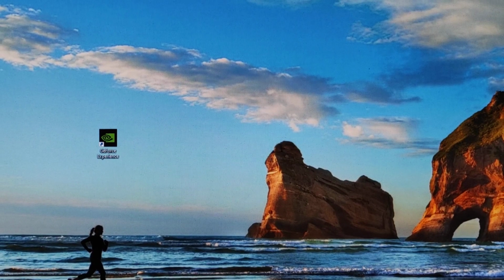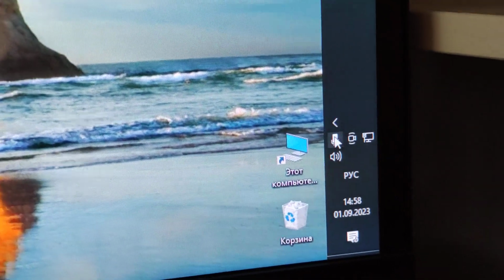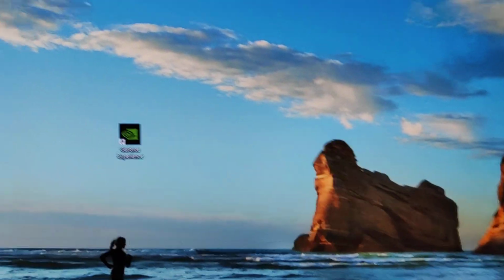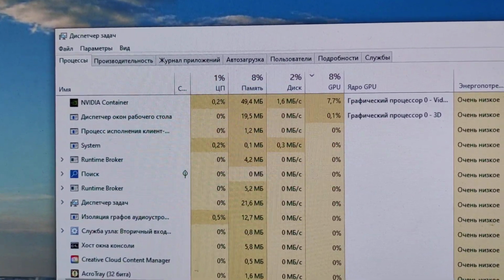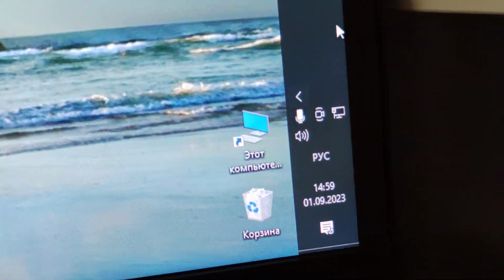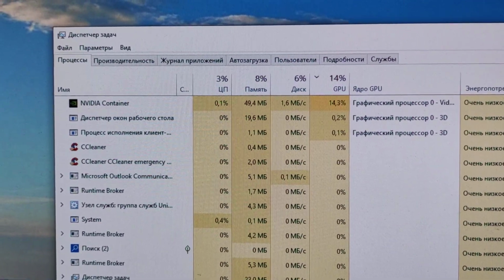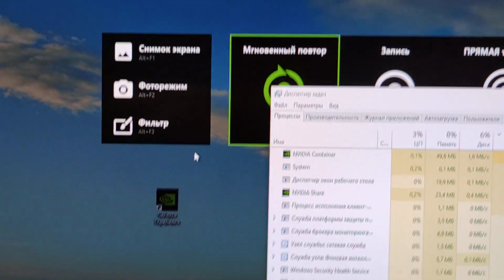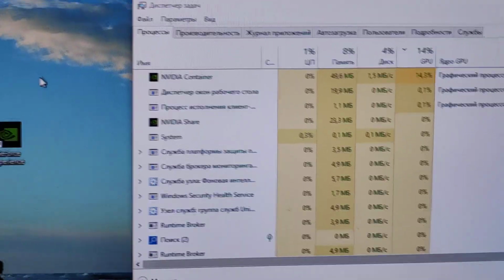NVIDIA CONTAINER - SPY AND MINER? MICROPHONE AND GPU USAGE IN BACKGROUND | GeForce Experience ISSUE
CHECK YOUR TASK MANAGER TOO!

I'm filmed this video on my phone camera, to show you that its not cause of screen recorder.

Pls write some comments if u faced with this issue. Or maybe if you know how to fix it...